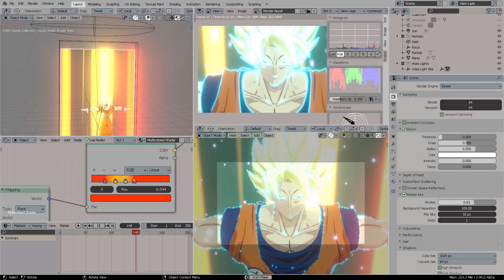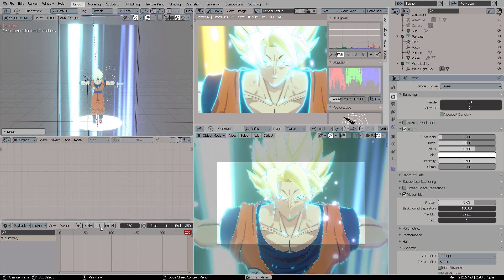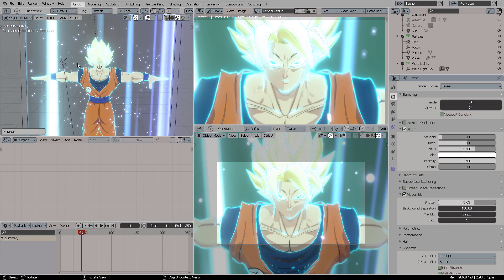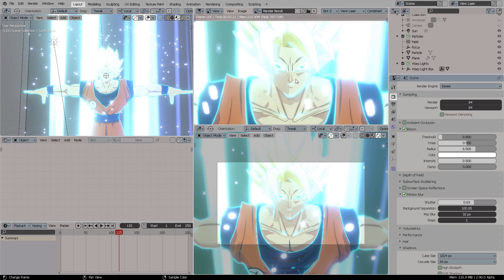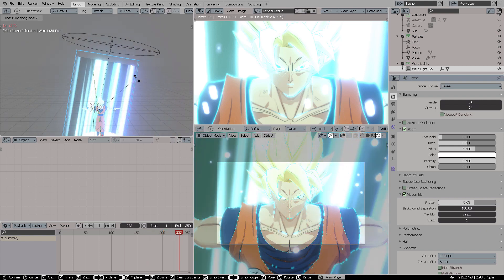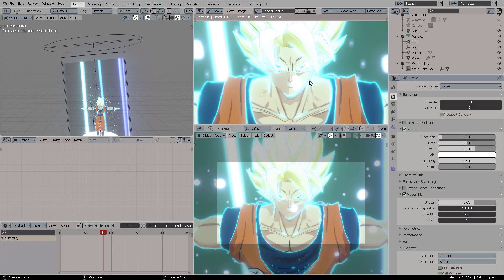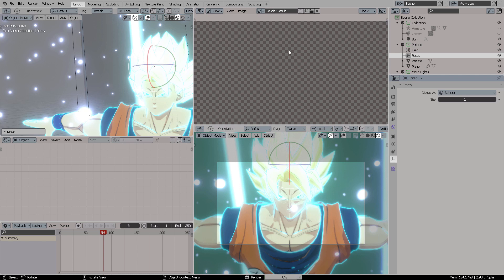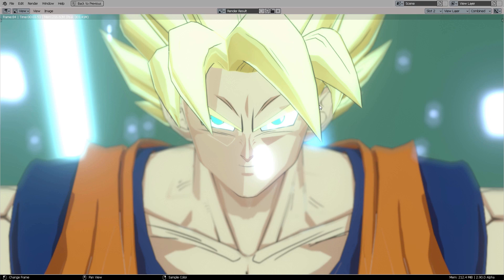Blender Stylized shaders ready for Anime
You can create Stylized anime shaders in Eevee's real-time viewport. Blender has a robust shading system for stylized animation production.
If you are interested in learning the steps to create a stylized shader check out these videos:
Stylize shaders in blender today with this training
Easy to understand even if you're new to blender.
Exercise files and real-world cases.

Open Source model included: "Fixy" to try the shading techniques.